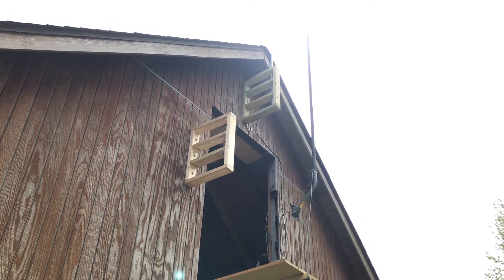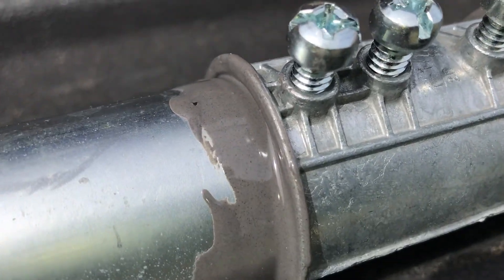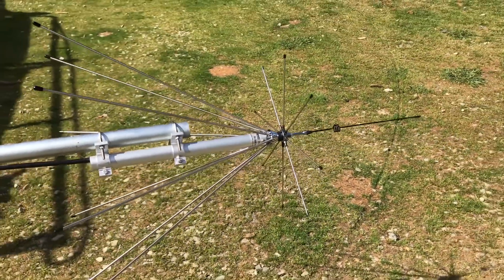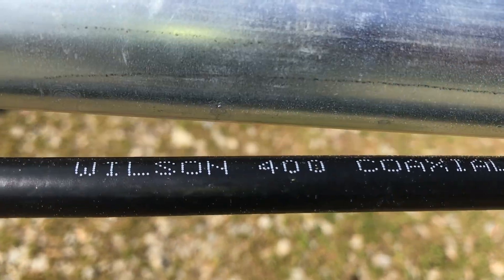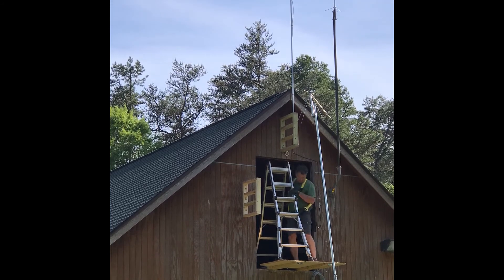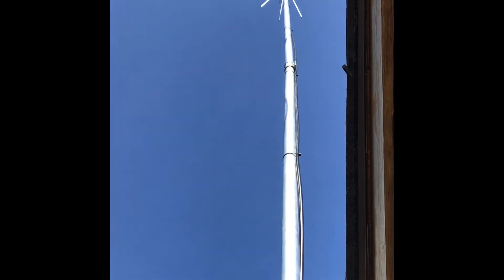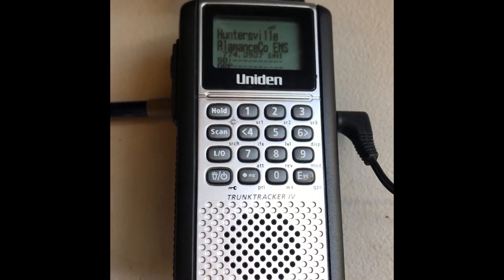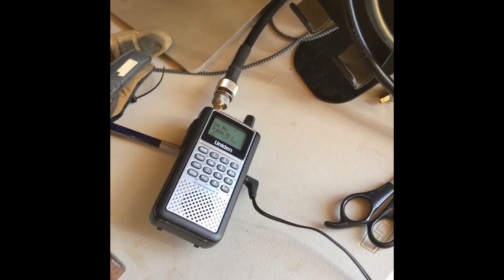Scanner Antenna Installation & Test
Got my third (of three) antennas installed and tested today.

First antenna was a VHF/UHF dual band (2M/70CM) that I use primarily for ham radio work on those two bands.

Second antenna was a custom J-pole optimized for MURS, which I use for local comms and security infrastructure (e.g. motion sensors & alarms).

Third antenna (this one) is a Sirio SD 200 N discone wide band optimized for analog & digital scanning between 100 MHz and 2 GHz.

I tested the new scanner antenna with a Uniden Bearcat BCD-396XT handheld scanner, and as  you can see, it works great.  I've used PC-based software to configure the Bearcat to essentially scan a few hundred local stations of interest, mostly public services (police, fire, medical, Federal agencies) and a few local ham radio repeaters.  Note, in the video, that one or more of the stations picked up by the antenna and scanner are digital P25 stations, which is to say they are public safety networks using digital 'trunking' technology (e.g. frequency hopping) in an attempt to maintain an understandable degree of privacy (non-public comms).

My whole scanner platform is just another tool to add to our situational awareness capabilities.  If that concept is unfamiliar or uninteresting to you, then you probably only enjoyed this video in the sense of waiting for me to finally fall off a ladder and confirm Murphy's Law (or Darwinism).   ;)